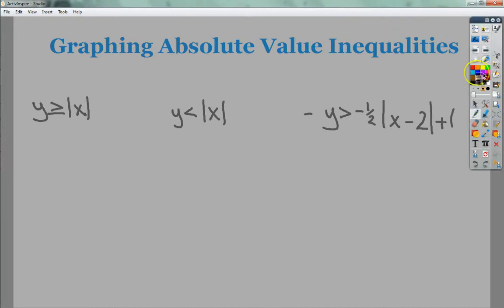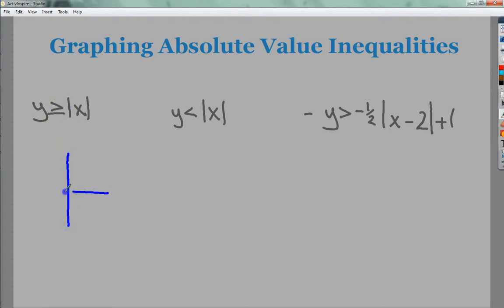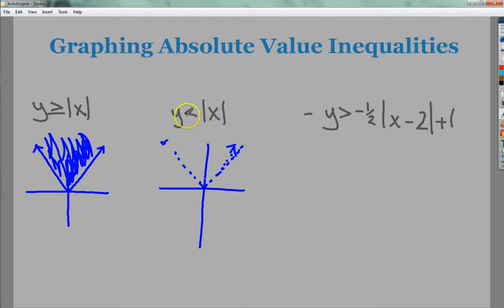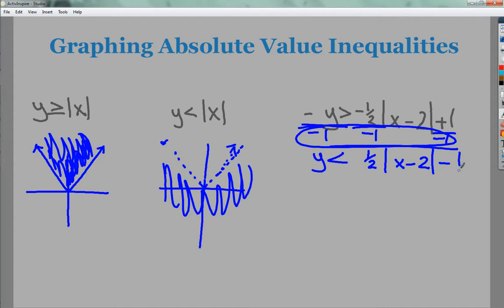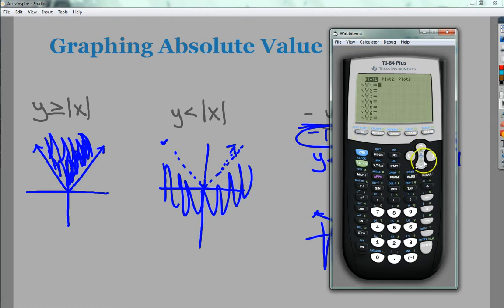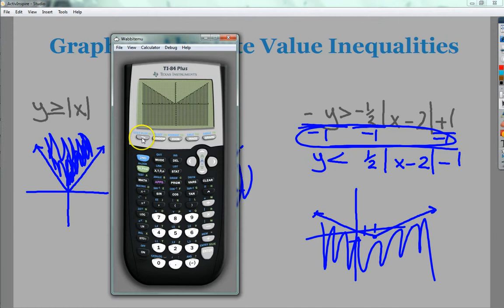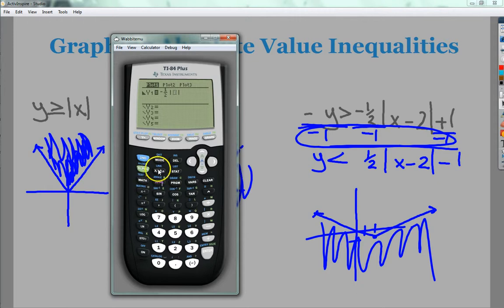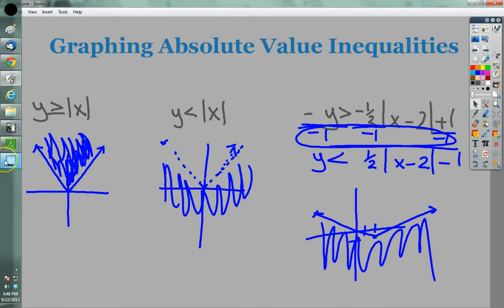Graphing Absolute Value Inequalities